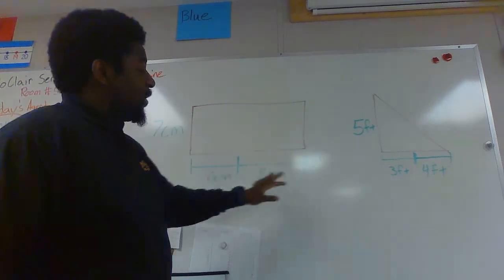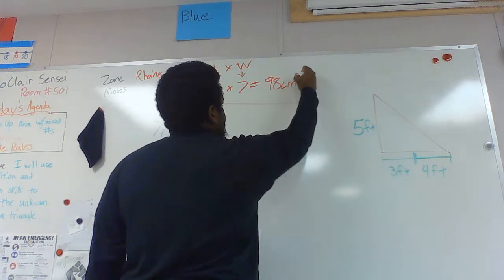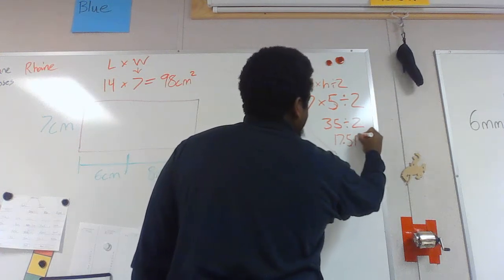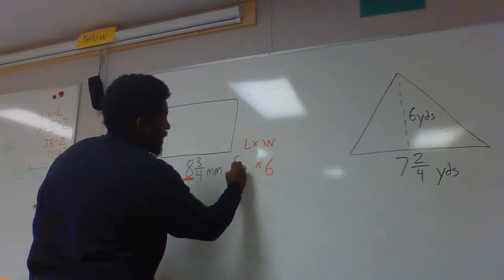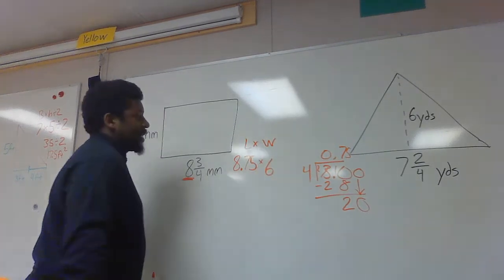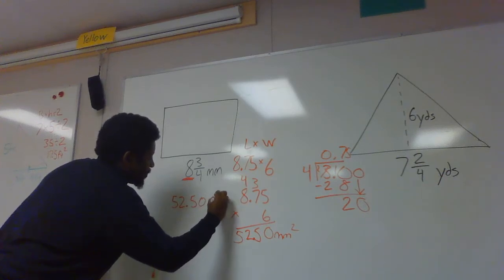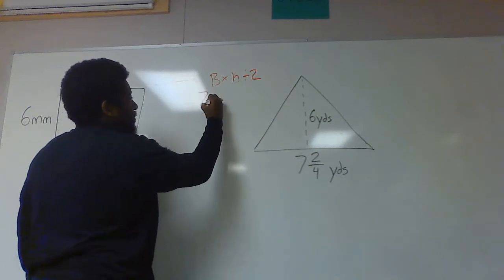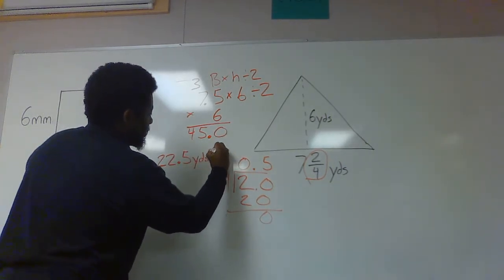New ways to calculate Area.